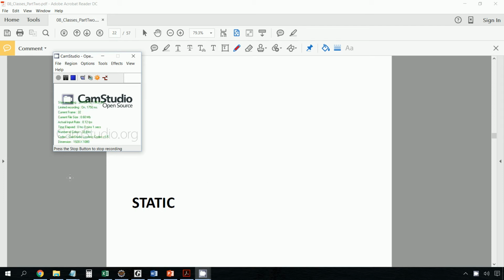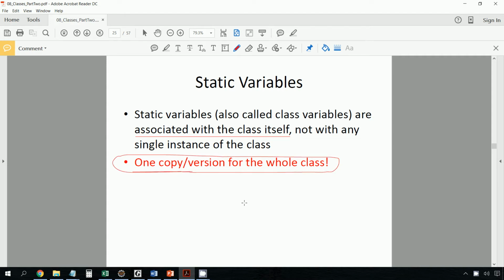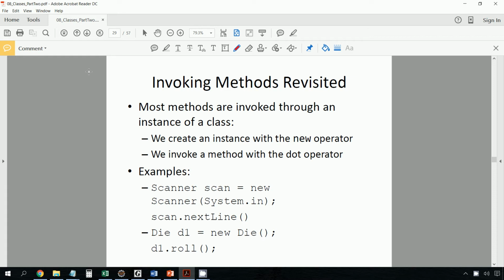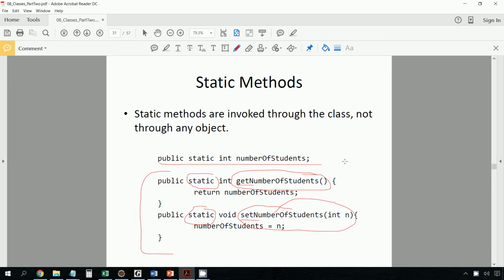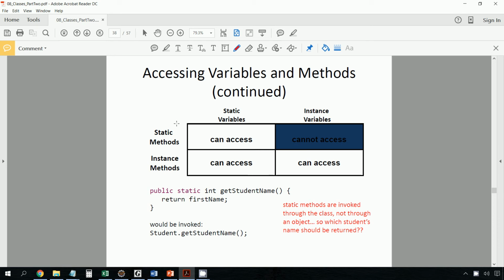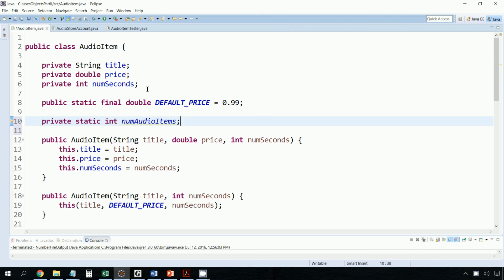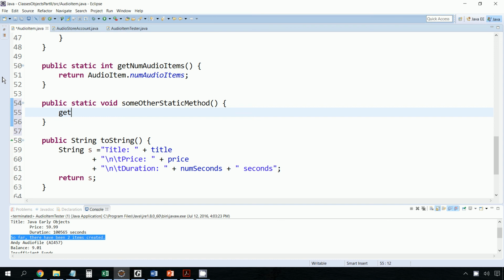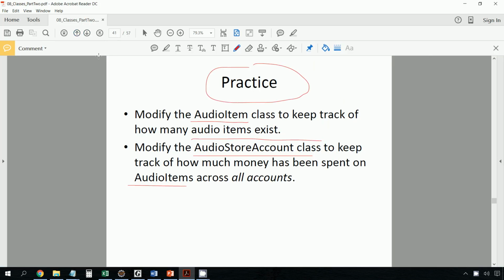ClassesObjects PartTwo 04 static